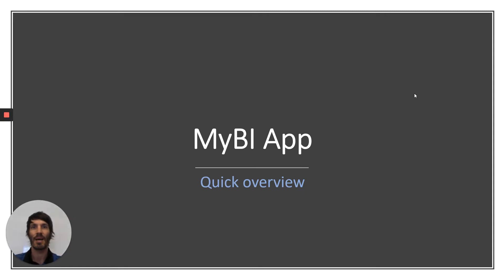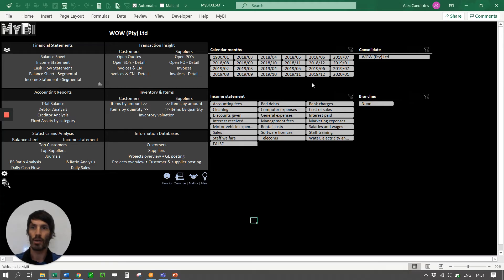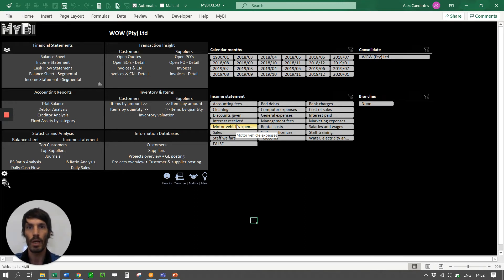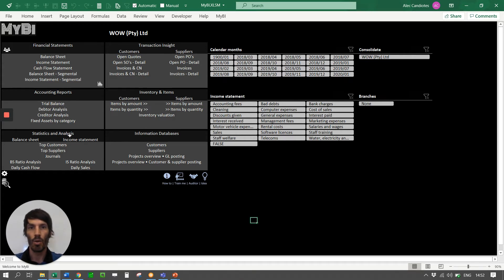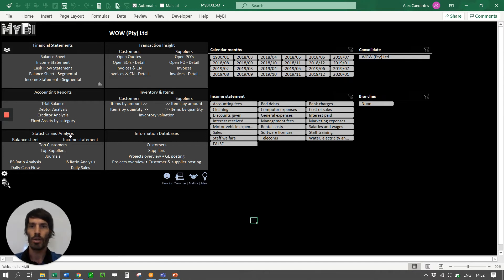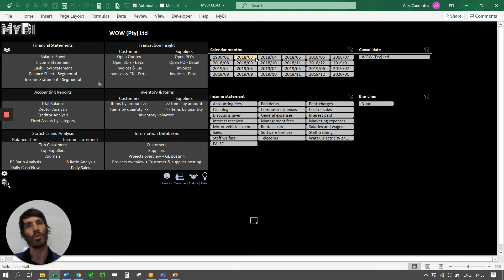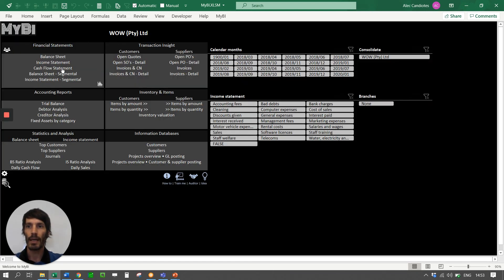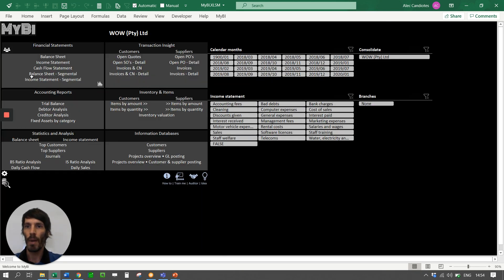MyBI App • Quick overview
Here is a quick overview of MyBI App version 3.2.7.

MyBI App generates live and drill-able Management Accounts from transaction level data directly from the accounting database. MyBI App has been fully developed to automatically integrate with Pastel Partner and Pastel Xpress. MyBI App is used by auditors, business executives, financial directors, portfolio managers and the like. MyBI App seamlessly connects with multiple databases from a single location without the need for additional Pastel licences. Accordingly, a user can remotely analyse and review businesses with full insight to transaction data.